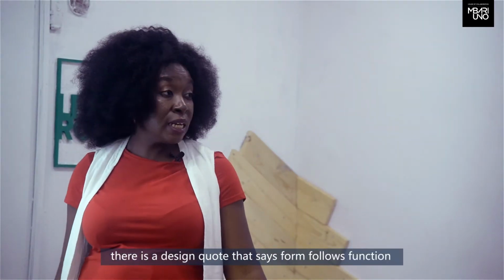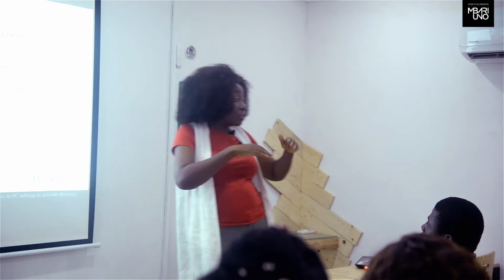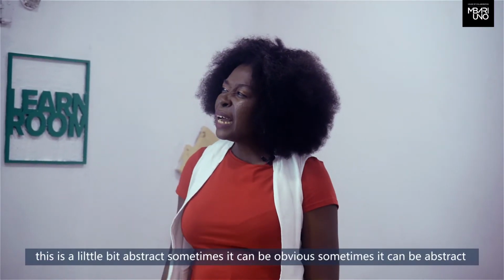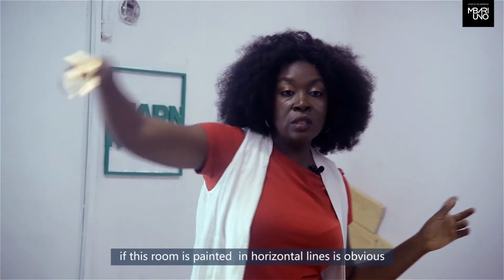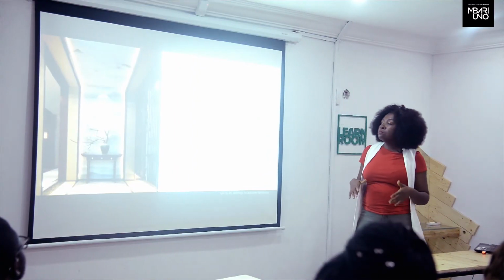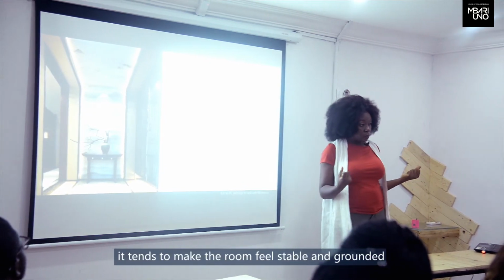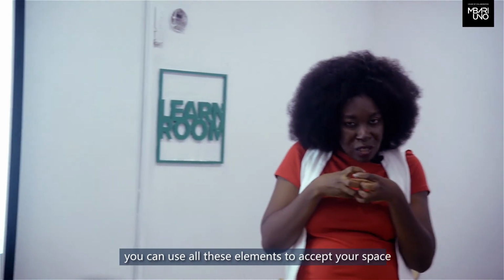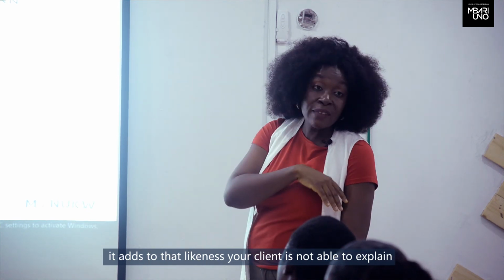Interior Design That Works - Chibu Oloyebua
Interior Design with Chibu Oloyebua:  how to create more African/Nigerian contemporary spaces. It was a Culture-Inspired Design Class produced by Sylvan Studios.